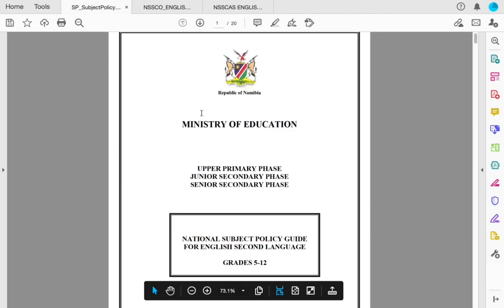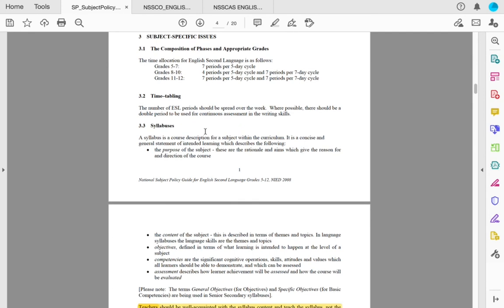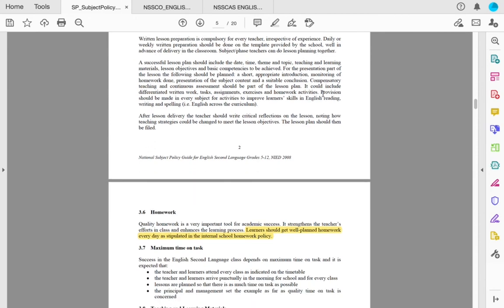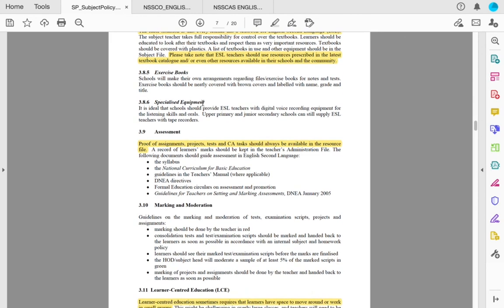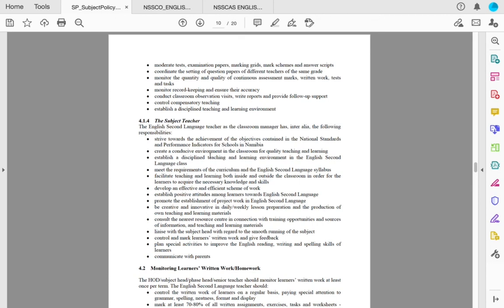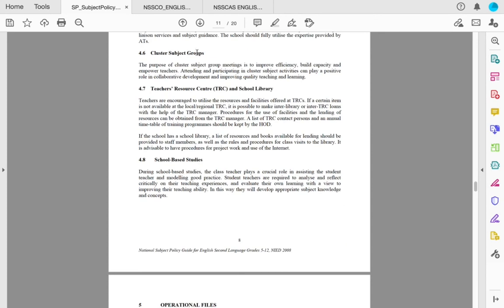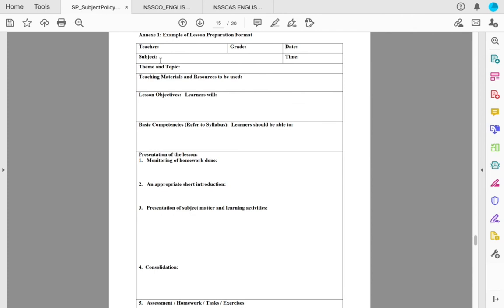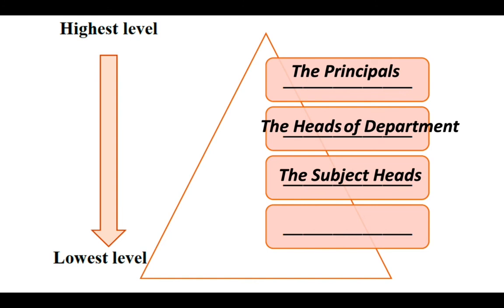Unit 2: English Language Policy and Syllabi (ESL Policy)